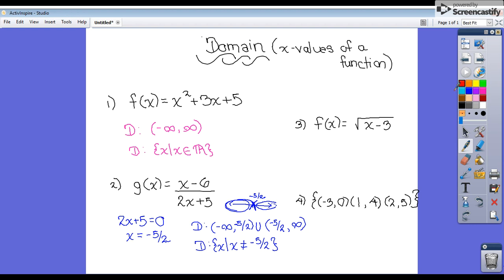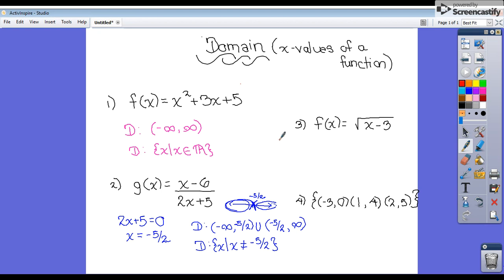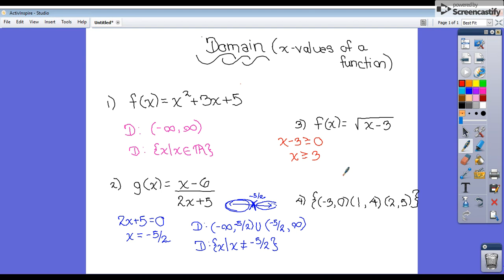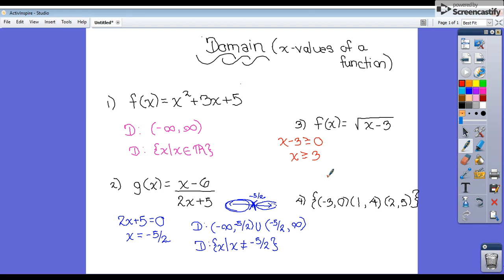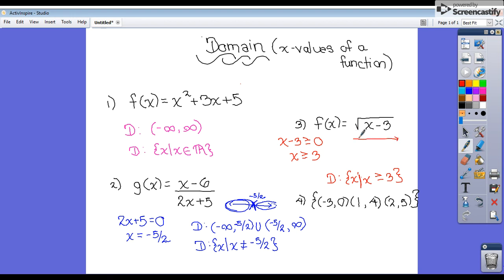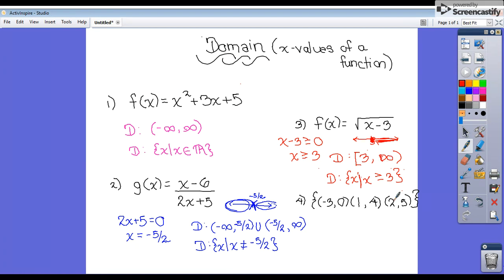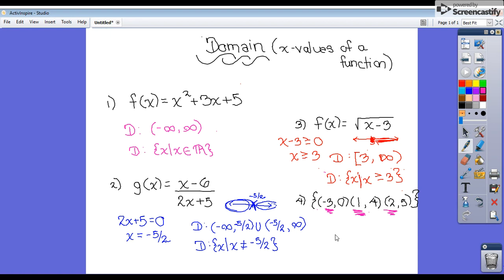Domain Part 2